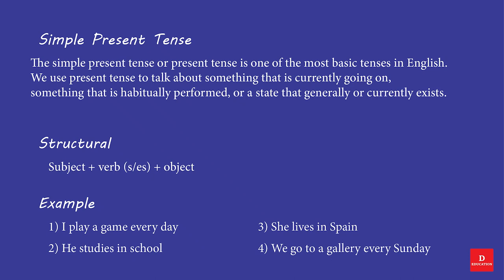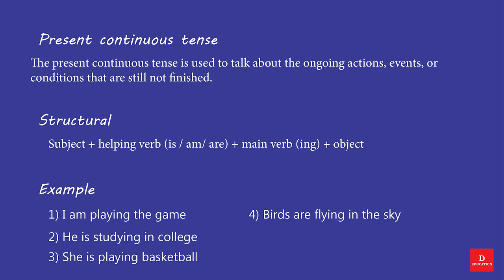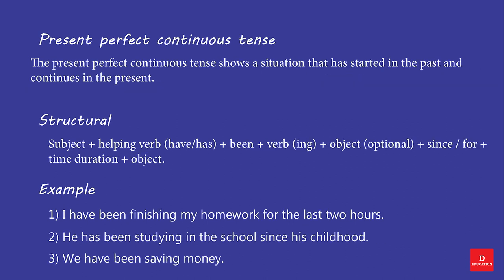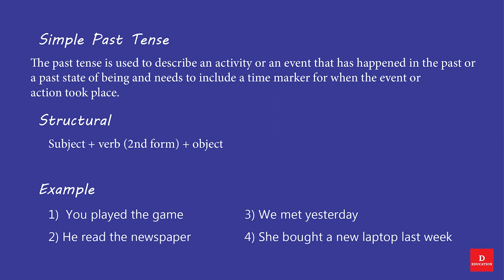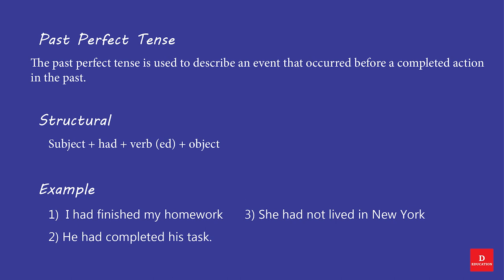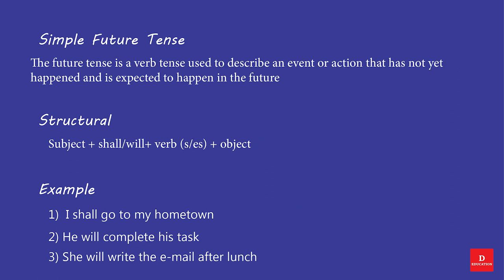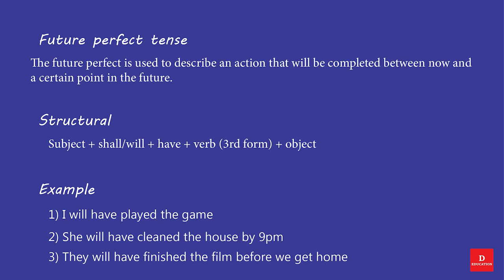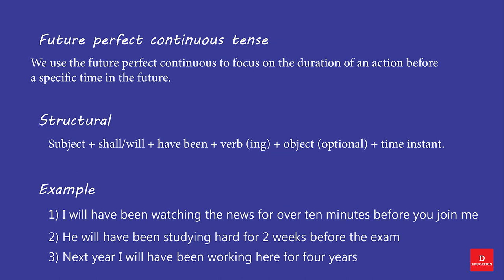12 Tenses in English Grammar Examples & Formula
12 Tenses in English Grammar Examples & Formula